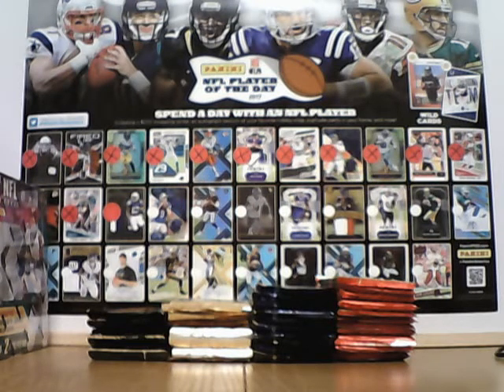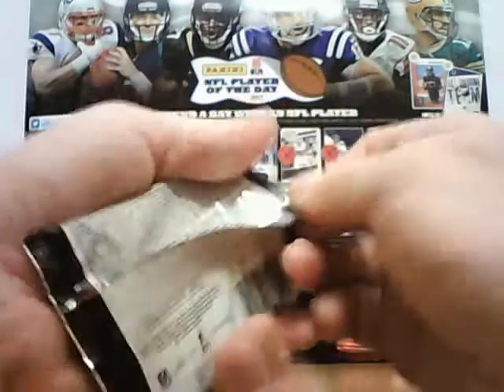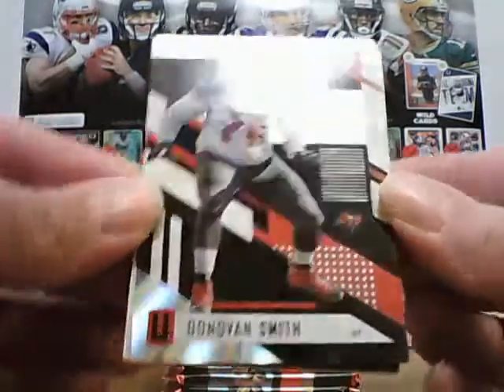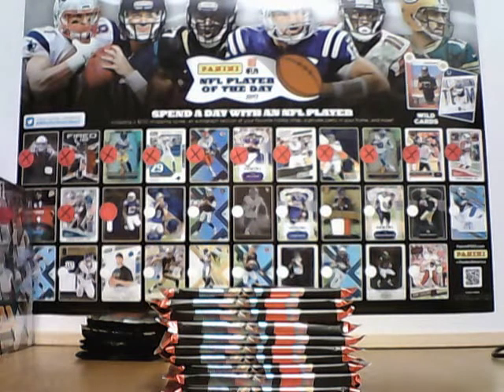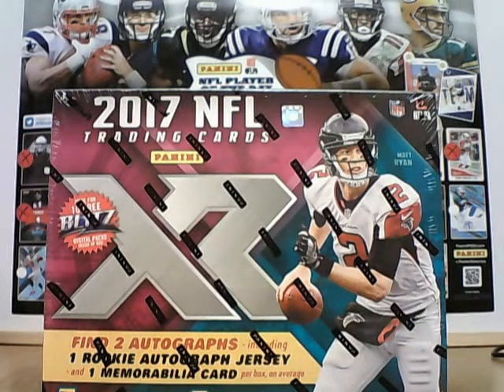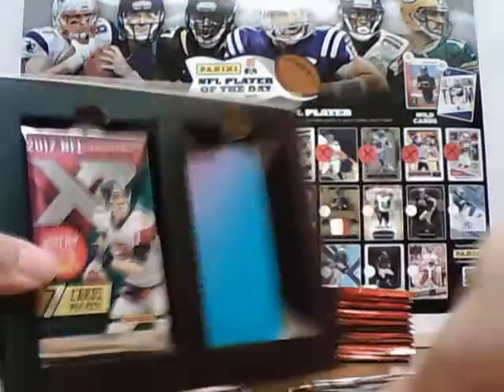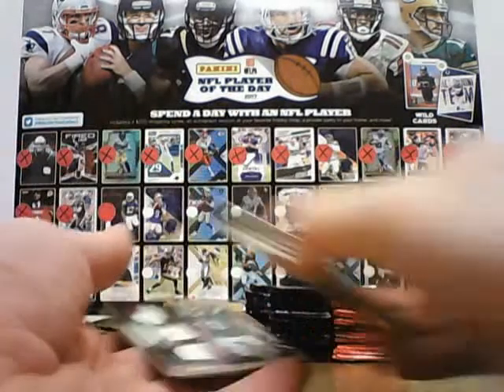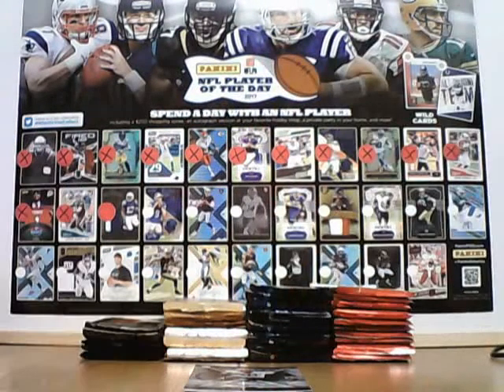2017 Panini Player of the Day #14